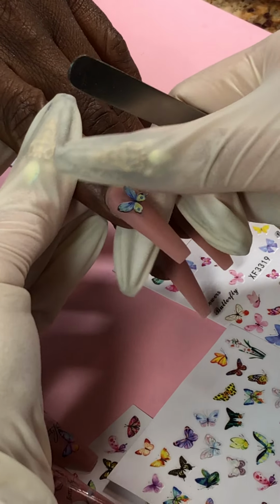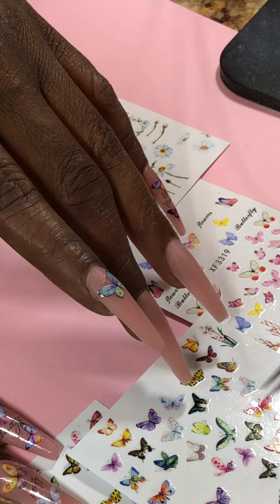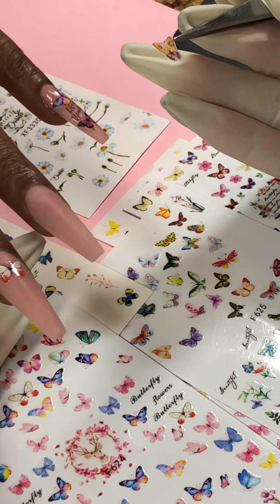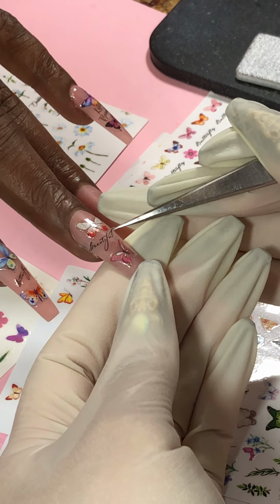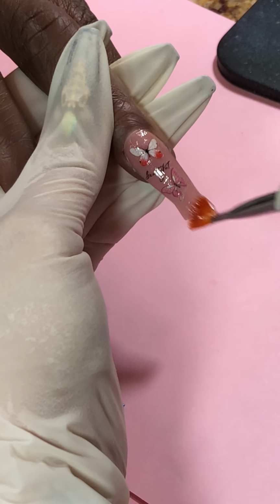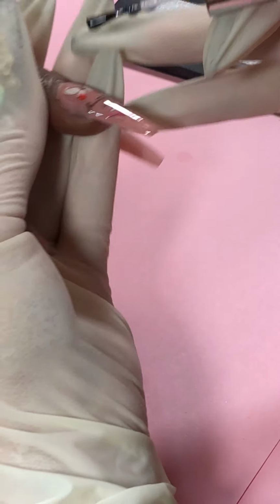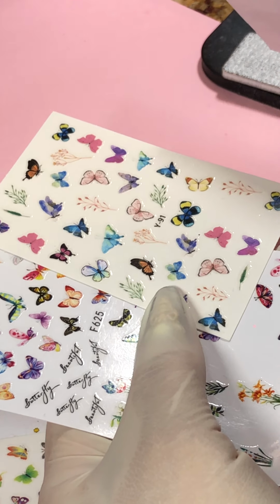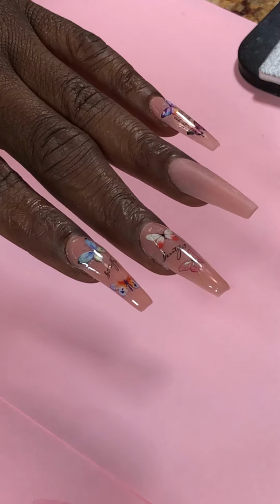New Acrylic Set part 4 - Butterflies Stickers Base :)